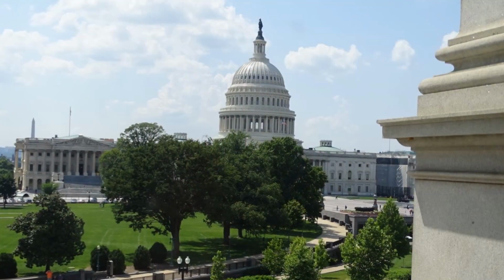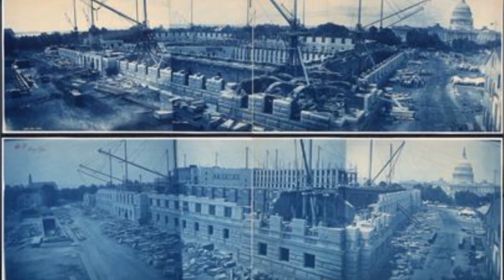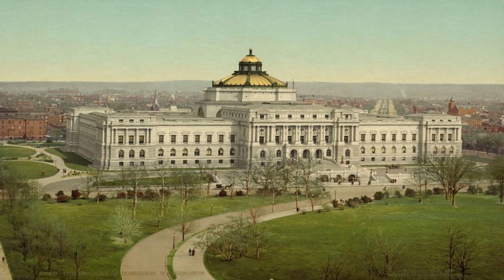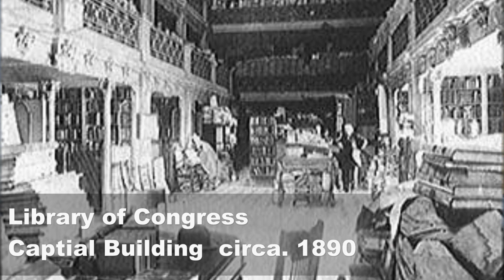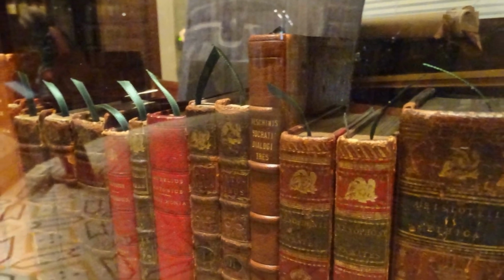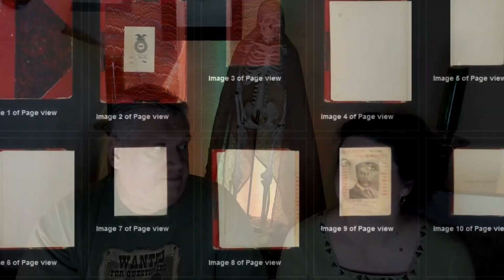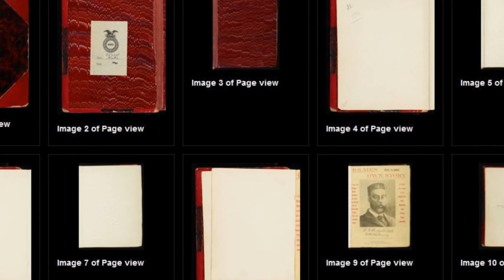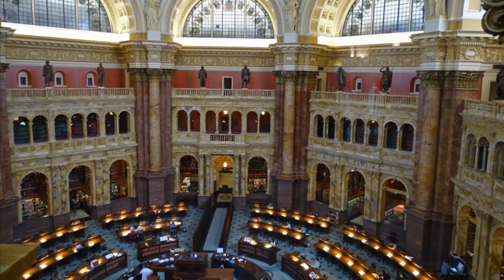HELPFUL SPIRIT | Library of Congress Ghosts | Our Haunted Travels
In this video we will share with you some of the history, paranormal, and our personal experiences about the Library of Congress, Jefferson Building, in Washington, D.C.   We visited this building in July of 2017 and it was simply amazing.

The Library of Congress (LOC) is the research library that officially serves the United States Congress and is the de facto national library of the United States. It is the oldest federal cultural institution in the United States. The library is housed in three buildings on Capitol Hill in Washington, D.C.; it also maintains the National Audio-Visual Conservation Center in Culpeper, Virginia. The library's functions are overseen by the librarian of Congress, and its buildings are maintained by the architect of the Capitol. The Library of Congress is one of the largest libraries in the world. Its "collections are universal, not limited by subject, format, or national boundary, and include research materials from all parts of the world and in more than 450 languages.

PANICd Paranormal History Videos - Our Haunted Travels is a series of paranormal history videos that we provide the history of the location, the ghost stories and folklore, the paranormal claims, our personal experiences, and why we believe the location could be haunted.   Be sure to follow along with our adventures where we feature a new location we have visited each week

Ghost Stories and Folklore are paranormal history videos that will cover the paranormal claims at the particular locations.   On occasion, we may deviate from a location and provide some sort of creepy pasta or urban legend video.   These videos are narrated by our mascot "Boris" to add that special creepy effect to the videos.  So sit back, listen, and enjoy.  You can see the complete catalog of Ghost Stories and Folklore Videos we have